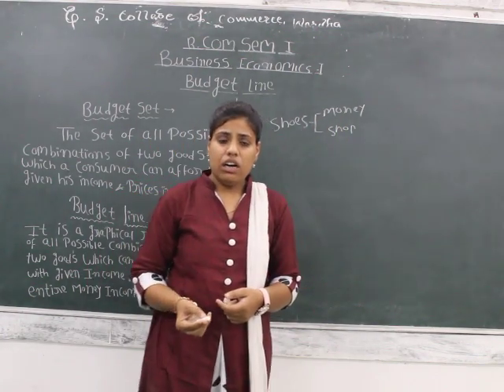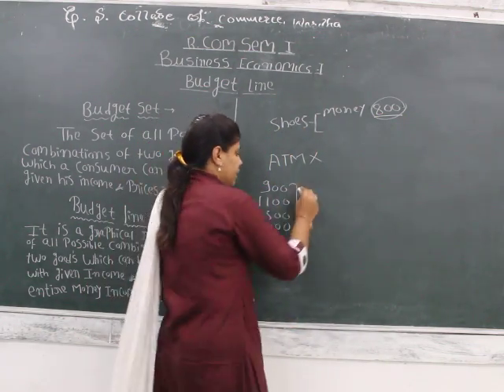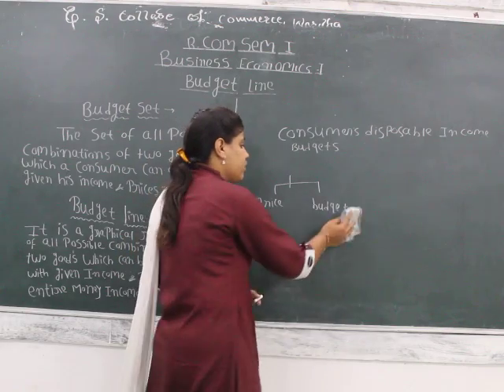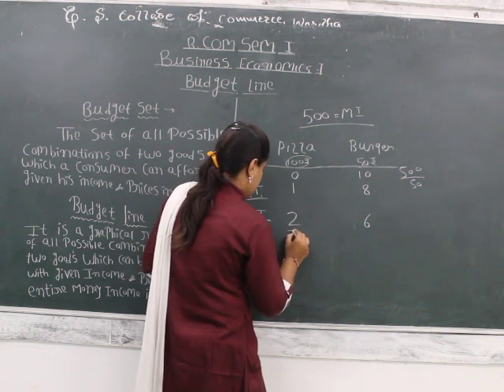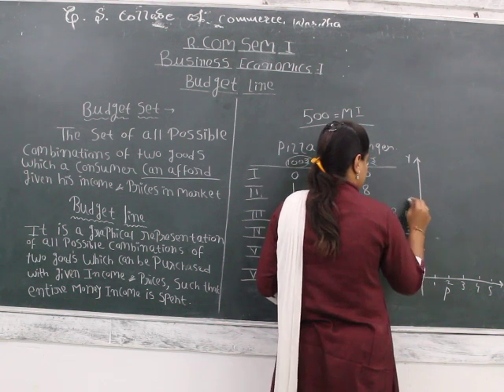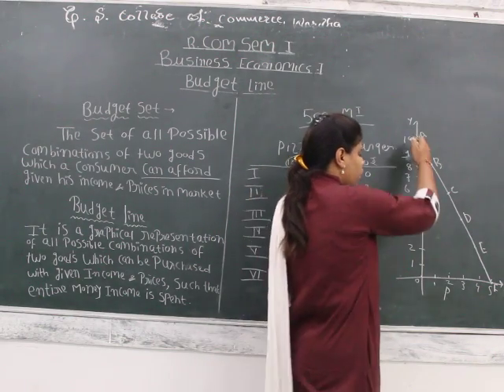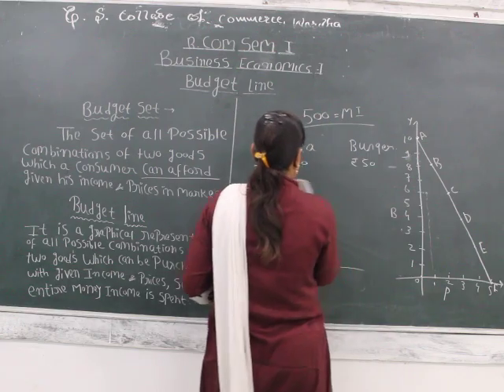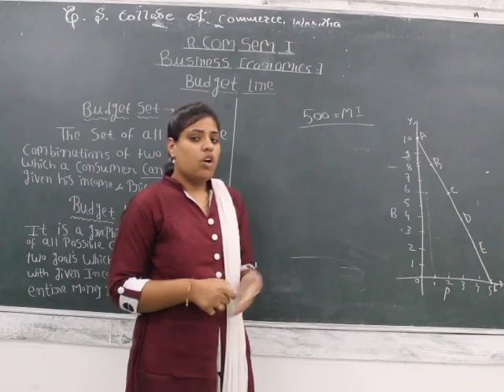B.Com Sem I - Business Economics - Lecture 22